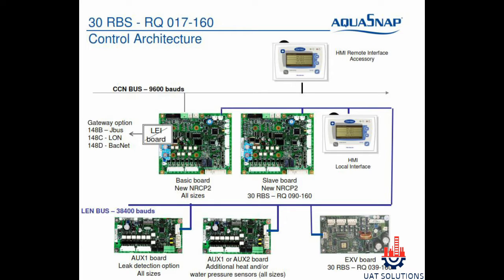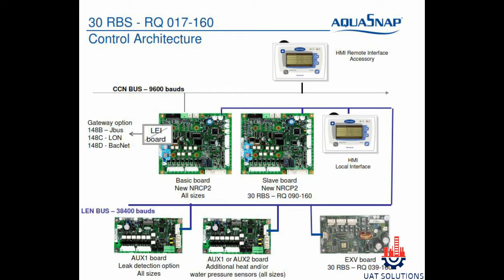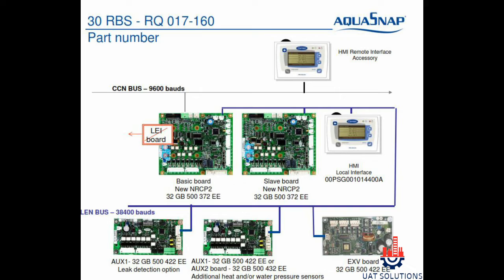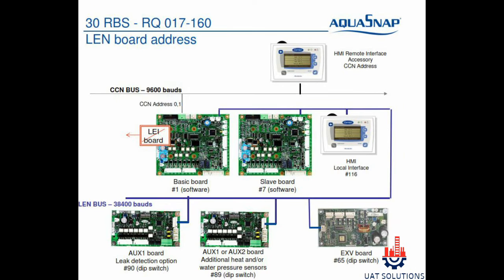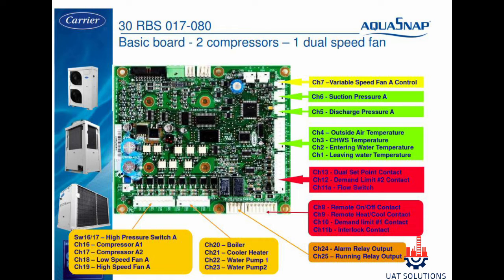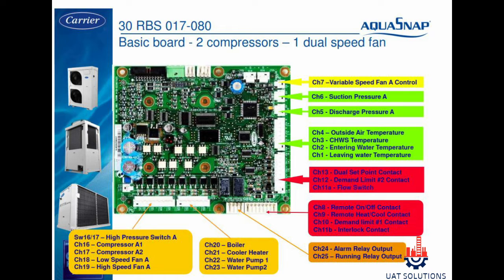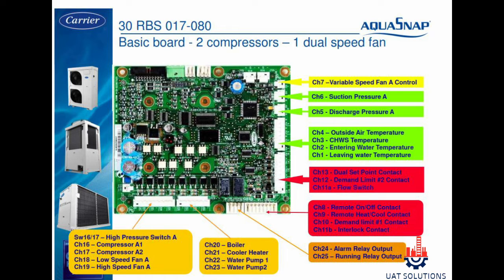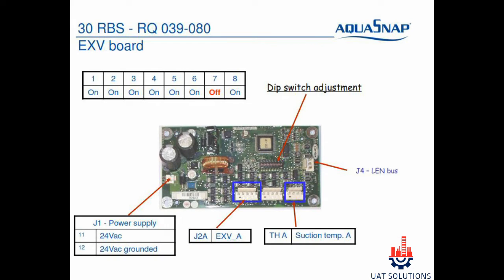Carrier 30 RBS and RQ control modules NRCP2 & Auxiliary Boards & expansion valve boards connection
Carrier 30 RBS Cooling chiller and 30 RBQ Heating chiller main base board also known as NRCP2 board part number 32GB 500 372 EE function and connections are explained , Also expansion valve board 32GB 500 422 EE and auxiliary boards 32GB 500 432 EE for additional heating are explained.